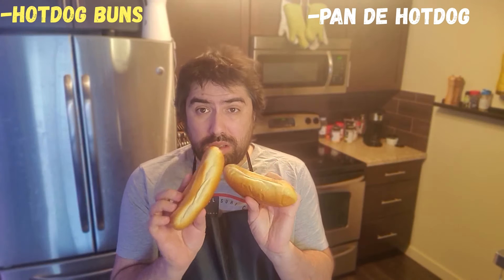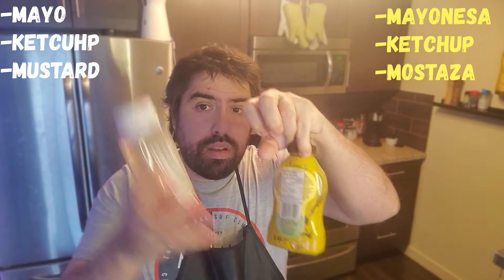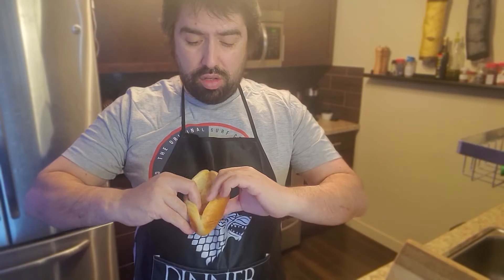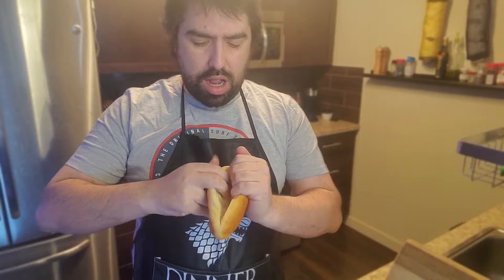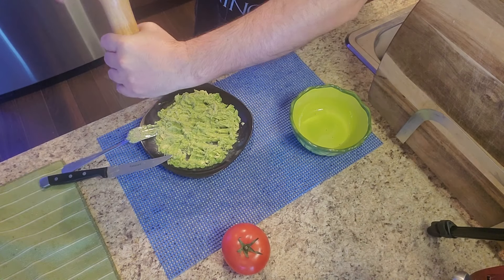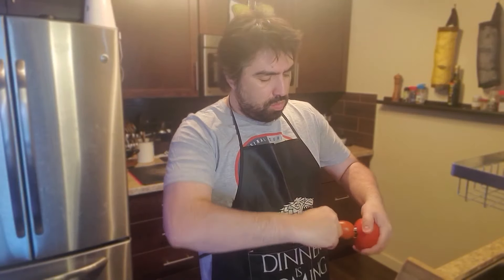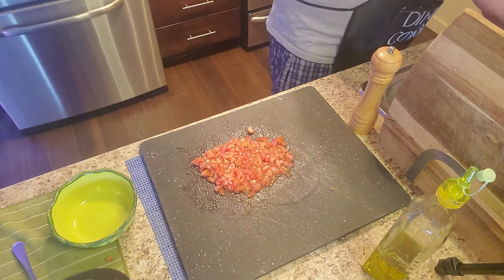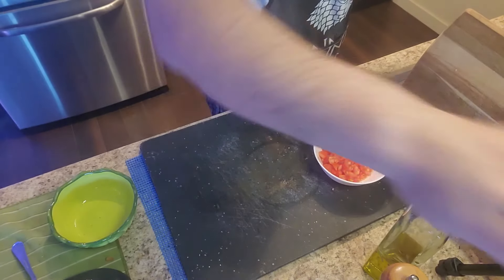How to Make the Authentic Chilean Completo Italiano 🇨🇱 | You Need to Try This Hotdog 🌭🍅🥑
In this video, I show you how to make the authentic Chilean Completo Italiano, one of the most iconic hotdogs in Chile. The Completo Italiano stands out for its delicious combination of avocado, tomato, and mayonnaise, representing the colors of the Italian flag. If you love trying new hotdog variations, this is a must! 🌭🥑🍅

🌟 INTERESTING FACT 🌟
Chilean hotdogs are famous for their generous toppings, setting them apart from the simpler American version. While American hotdogs often stick to mustard, ketchup, and onions, Chilean completos are loaded with fresh ingredients that transform them into a full meal. One key difference is the bread – Chilean completos typically use a larger, softer bun that’s slightly denser than standard American hotdog buns, allowing it to hold more toppings without falling apart. This makes the Completo heartier and more satisfying.

The Completo Italiano is the most popular, but there are also other well-known variations such as the Completo Completo, Completo A lo Pobre, Completo Dinámico, and Completo As.

Chilean hotdogs have a long history, dating back to the 1920s when Eduardo Bahamondes introduced the concept by adding local flavors to the traditional American hotdog. Today, the Completo Italiano is internationally recognized and listed among the world’s best hotdogs by Taste Atlas.

Follow along as I prepare this classic using fresh ingredients – hotdog buns, quality sausages, ripe avocado, and juicy tomatoes. I’ll also add a personal twist with mustard and pepper for extra flavor. Whether you're new to Chilean cuisine or craving a taste of home, this recipe will hit the spot!

Welcome to my cooking channel, where creativity and spontaneity come together to bring simple cooking to every home! Here, you'll find a variety of delicious options without the need to follow strict recipes or ingredient lists. We focus on using what we have available to prepare wonderful dishes.

If you're looking for new ideas for quick and tasty meals, you've come to the right place.

There are no limits to your culinary creativity here. Join this inclusive cooking experience and let yourself be inspired by the magic of combining ingredients and textures spontaneously!

So, if you want to discover how to cook easily and quickly without following complicated recipes, subscribe to my cooking channel and join this culinary adventure full of fun and flavor! Find inspiration for your daily meals and enjoy limitless cooking!